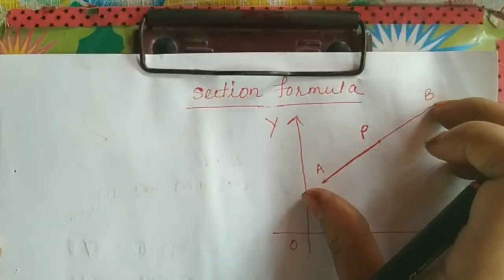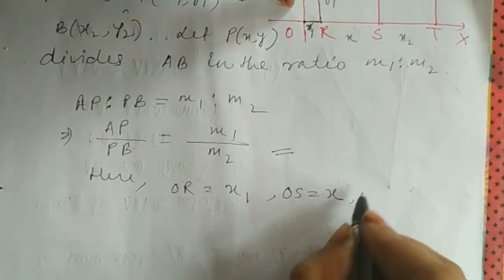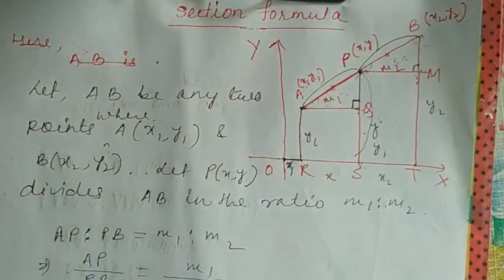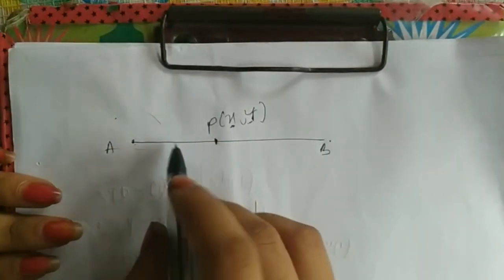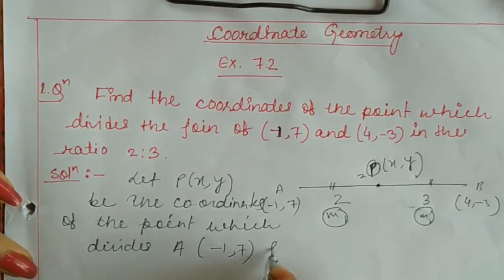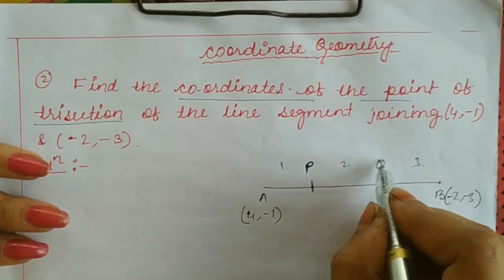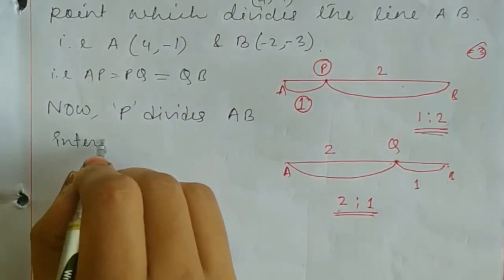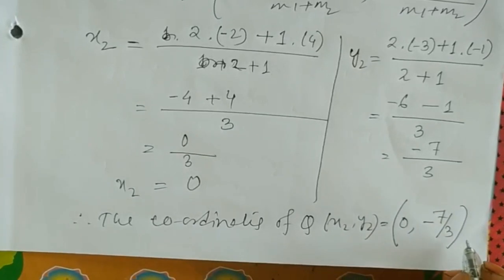Lecture-4 Coordinate Geometry